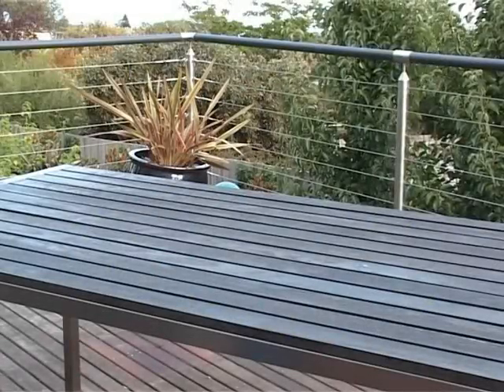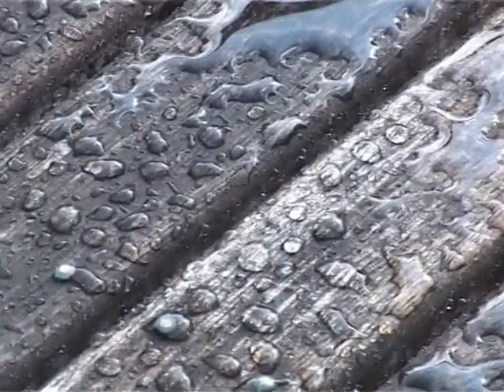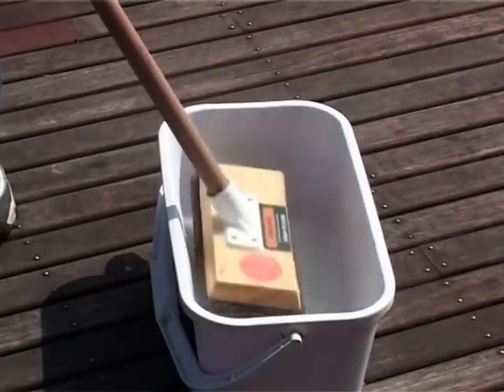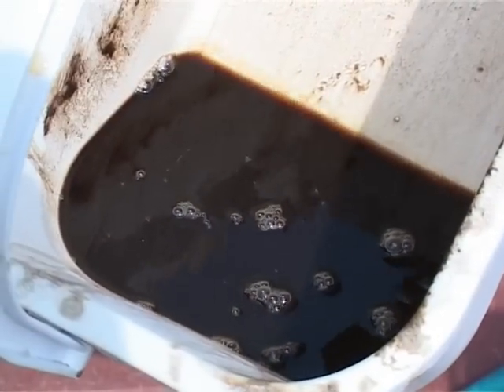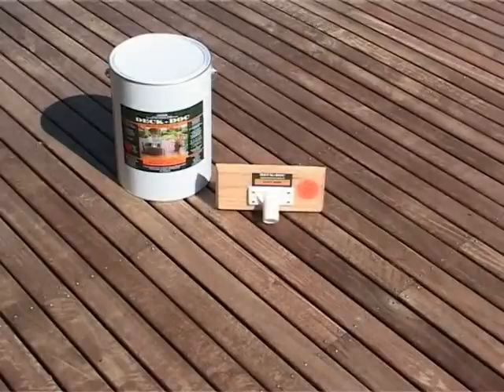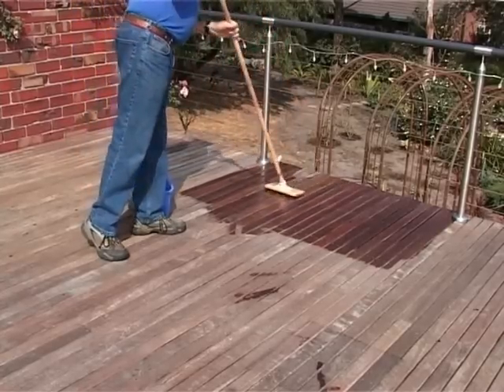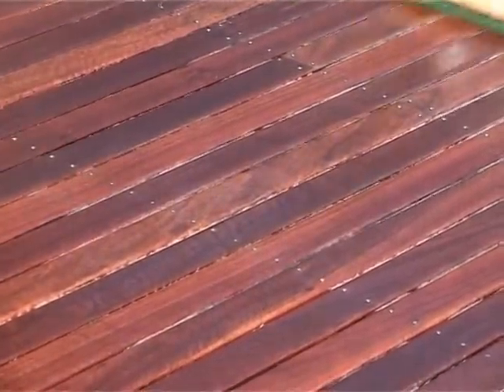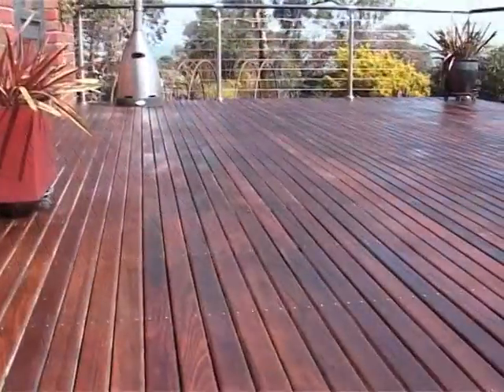Deck-Doc Timber Cleaner & Oil Application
Restore the appearance of your deck by protecting it with Deck-Doc.